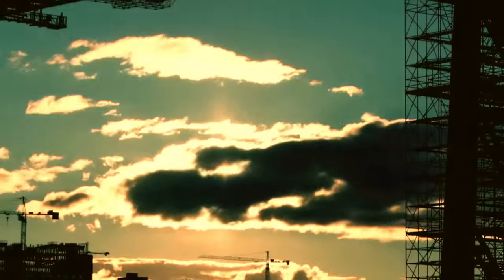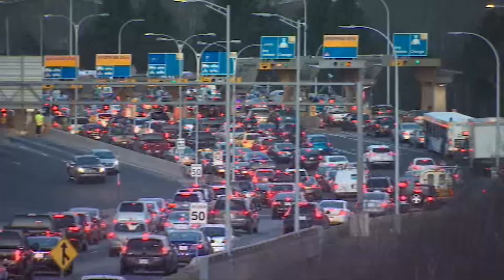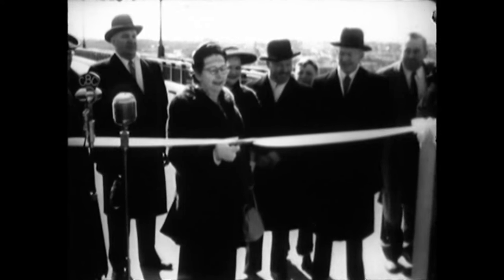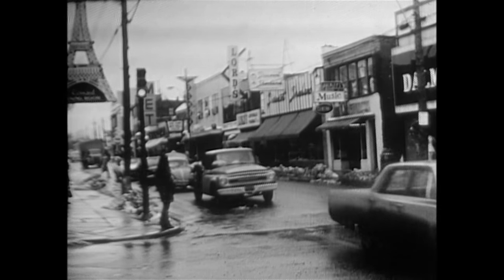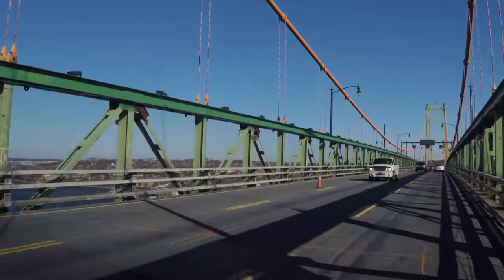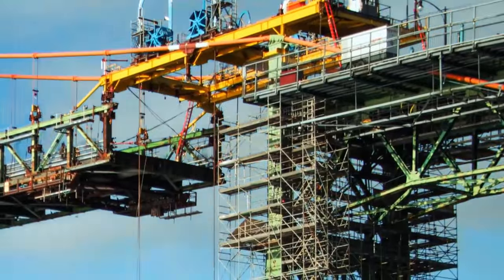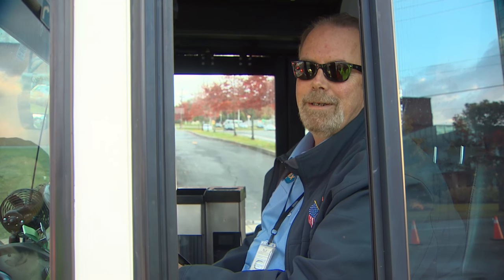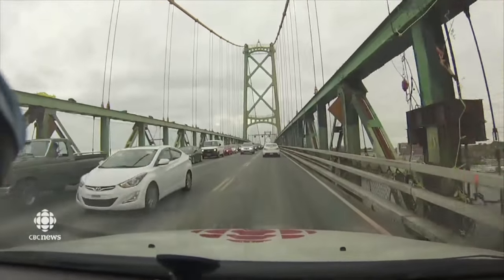Halifax's Macdonald Bridge gets a major makeover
Major repairs are being made to Halifax's Macdonald Bridge and it's not even being shut down to do them.